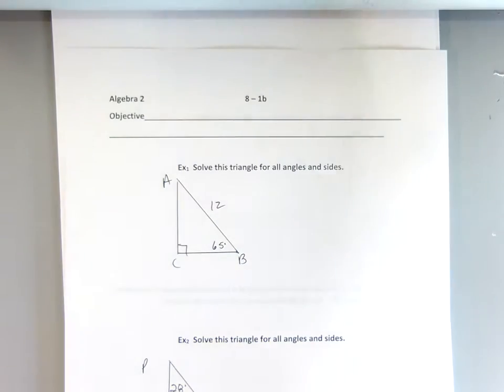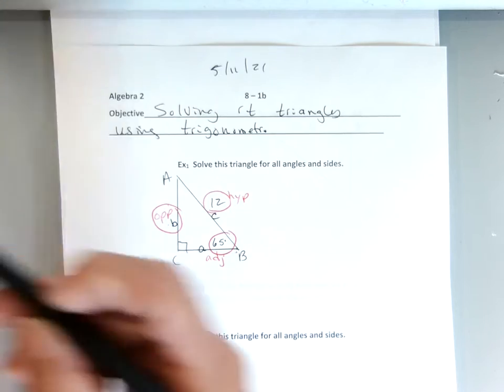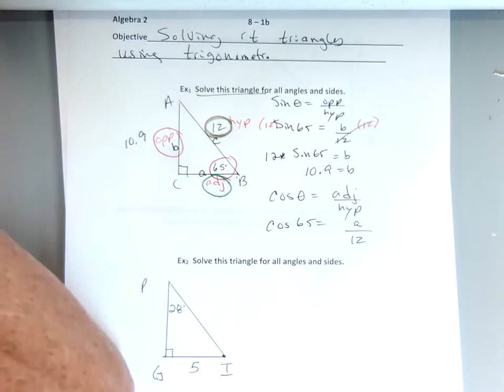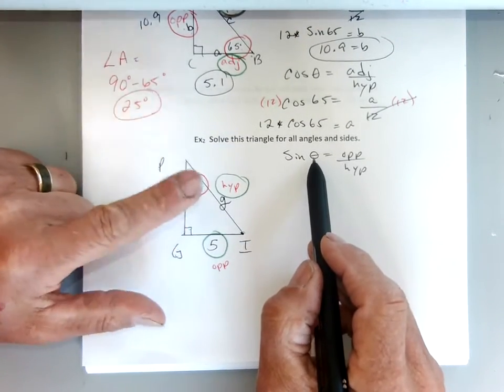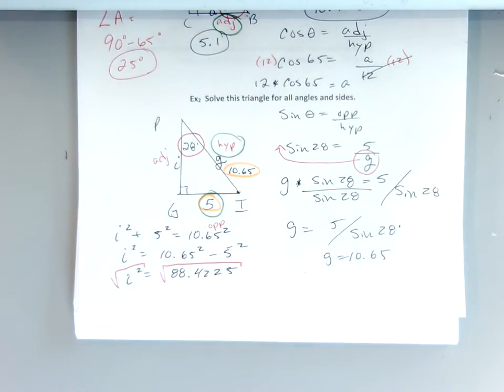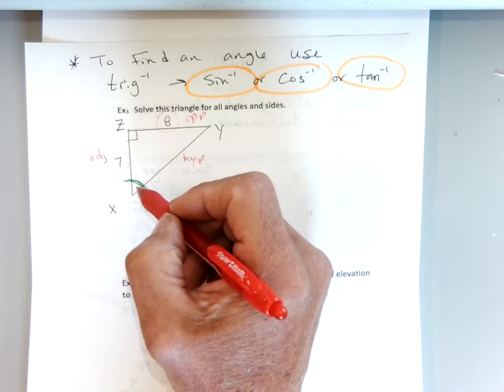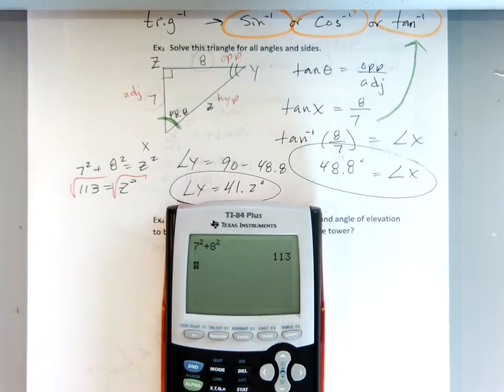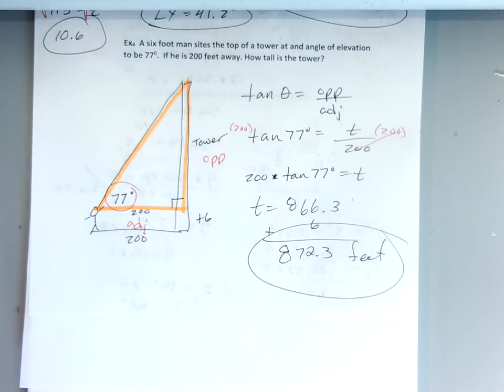8 1b Alg2